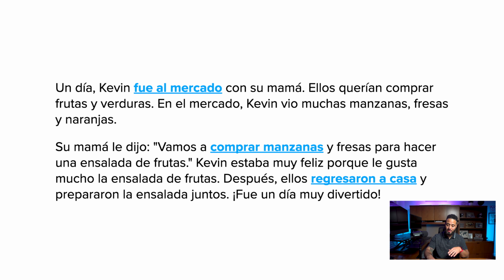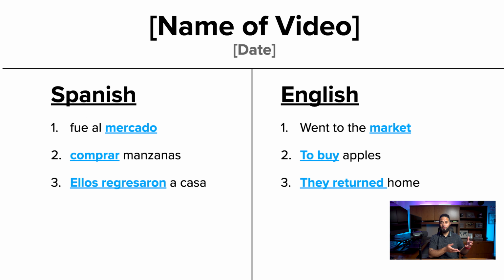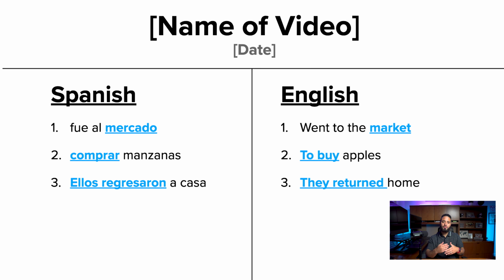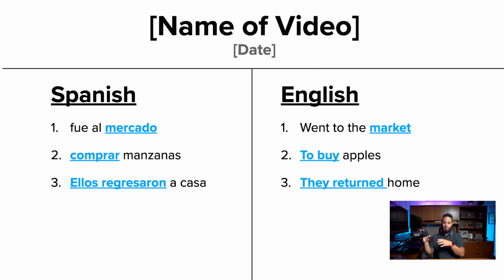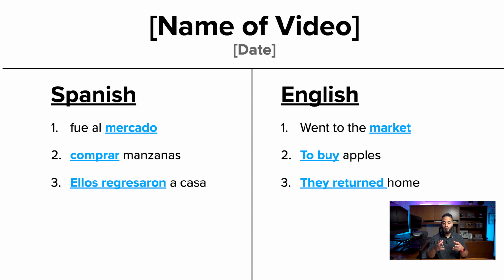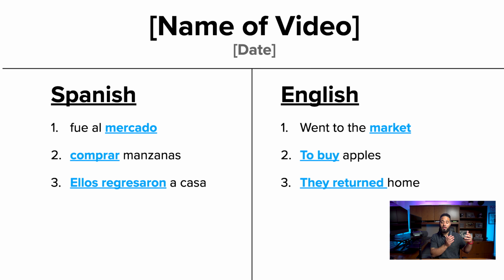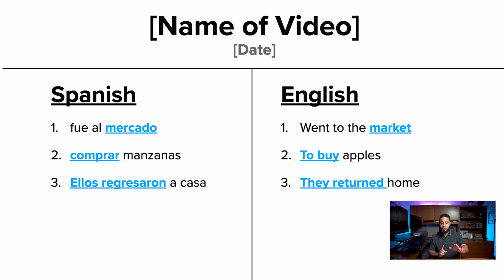The ONLY Thing You Need To Expand Your Spanish Vocabulary | LEARN SPANISH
Try this activity for the next few weeks and thank me later :)